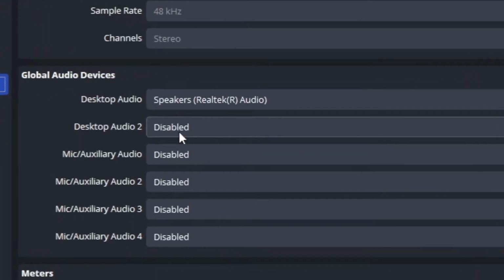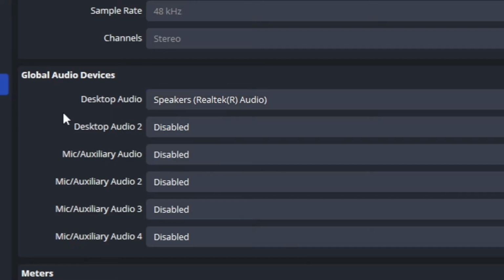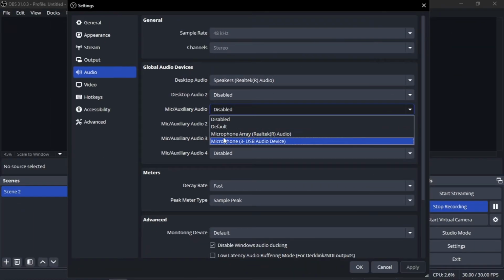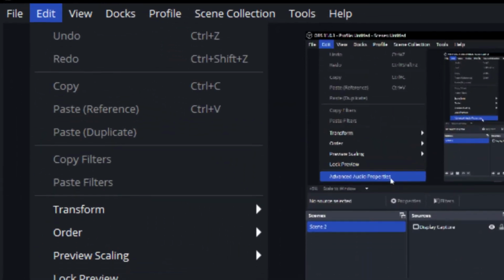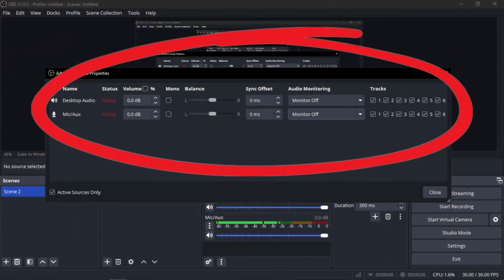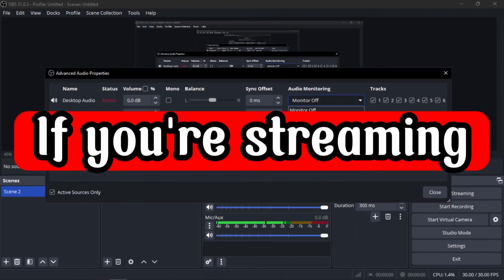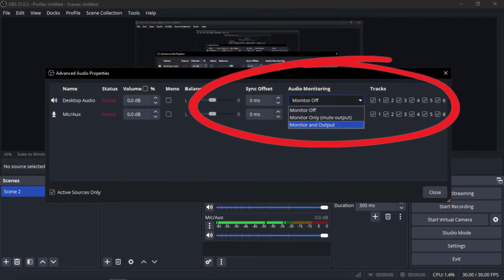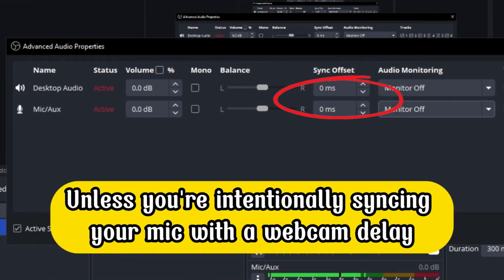Best OBS Audio Settings – Fix Echo & Delay FAST (2025 Tutorial)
🎧 Tired of echo, delay, or weird mic issues in OBS Studio? In this quick 2-minute tutorial, I’ll show you the best OBS audio settings to fix echo, remove delay, and get clean, professional sound for your streams or recordings.

✅ What you'll learn:

-The best mic & desktop audio settings
-How to fix mic echo in OBS
-Remove delay and loop issues
-Prevent OBS from using the wrong mic

🛠 Works for OBS Studio 29, 30, and newer!